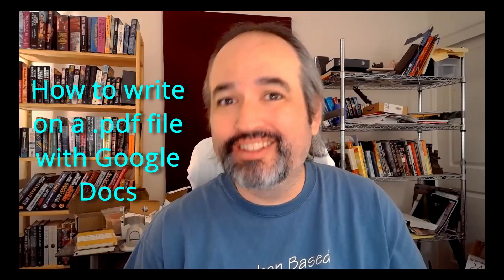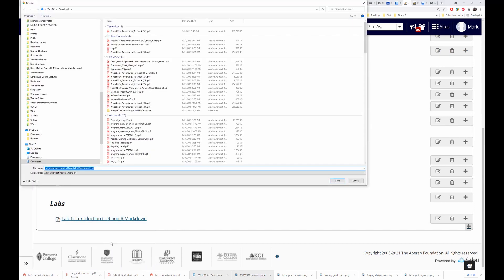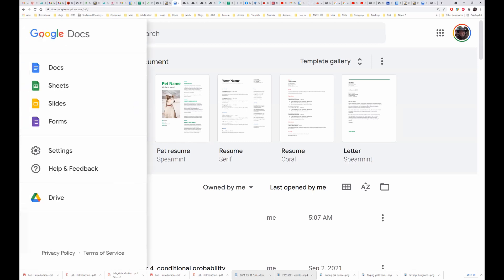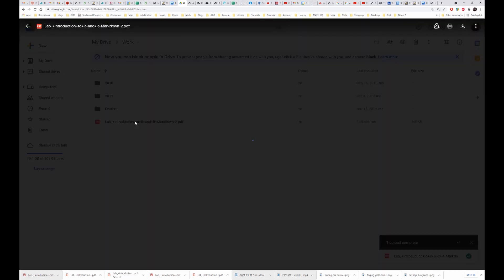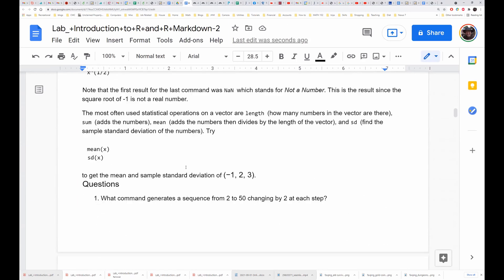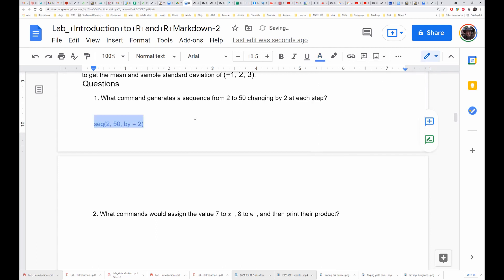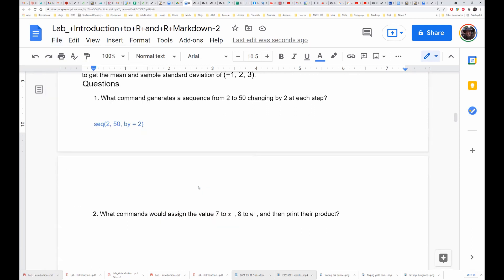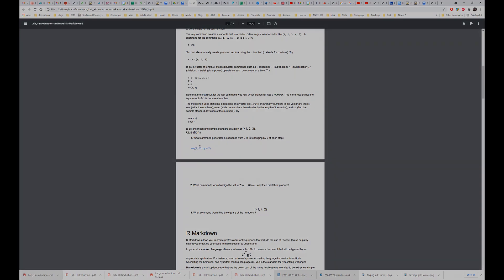How to write on a pdf file with Google Docs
One method for getting a .pdf file into Google Docs so that you can write on the file.